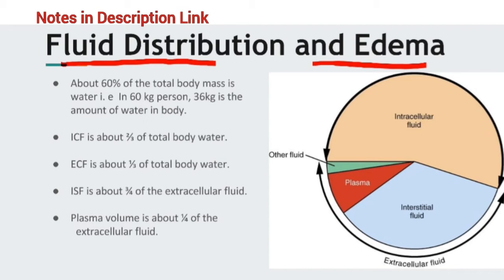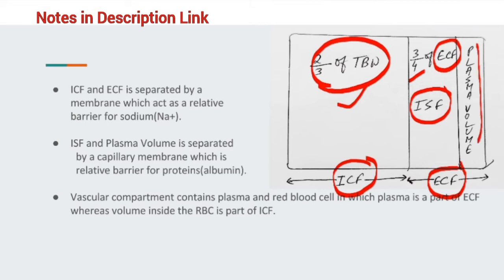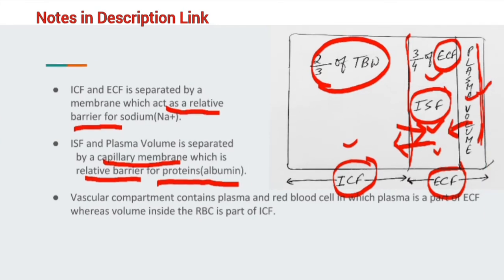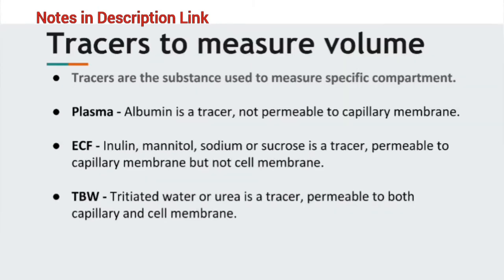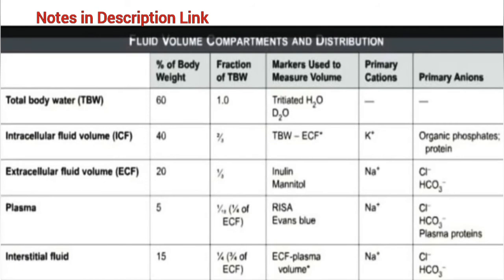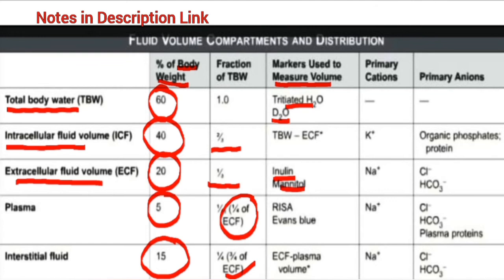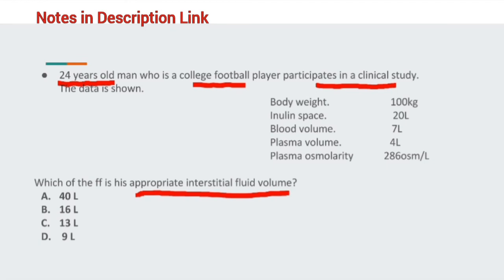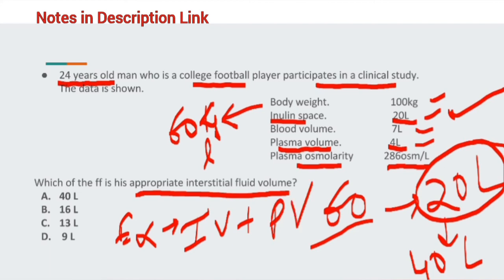Body Fluid Distribution for with Practice Question (Part 1) USMLE, NEETPG, INICET, FMGE 2021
Join our Telegram Channel - @USMLEPreprationGroup

MED Live channel focused to provide Medical Education Live Online. Lectures are fully Boards oriented in order to provide aid to people who are preparing for Various prestigious medical licensing examination.